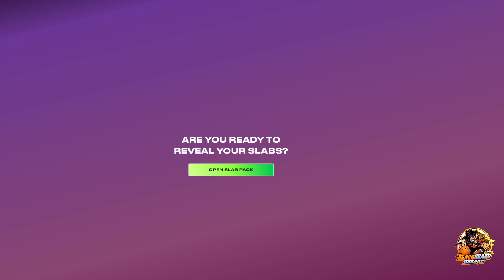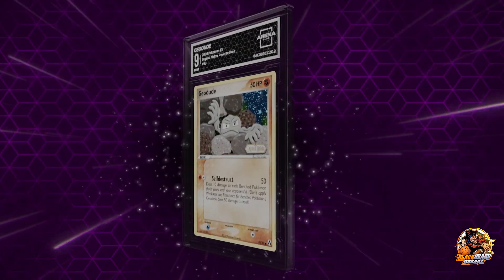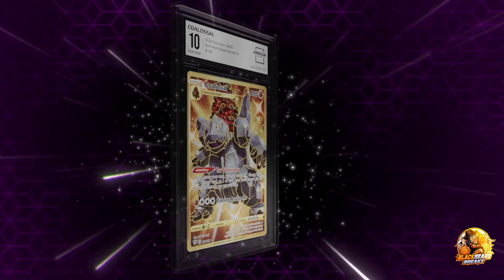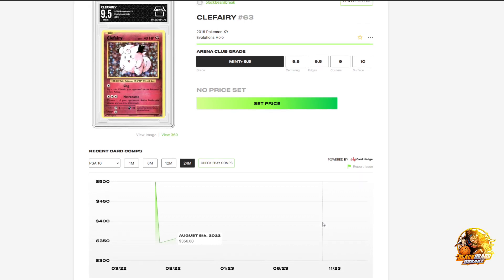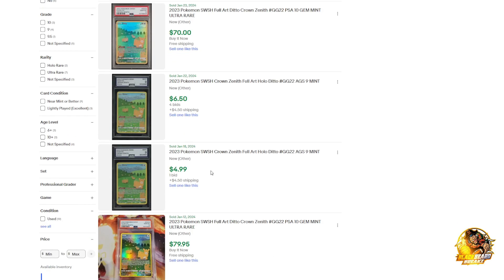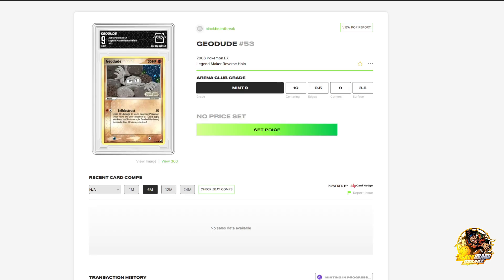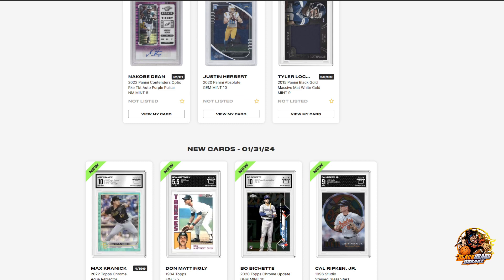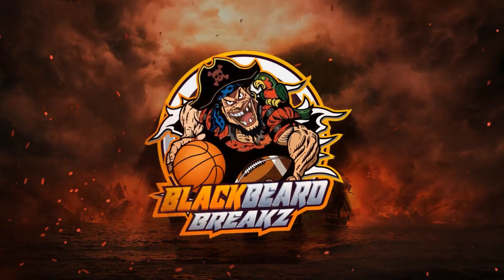SLAB PACKZ PART 2 !!! DECIDED TO OPEN SOME MORE AND DIVE DEEPER INTO MY SHOWCASE !!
BOUGHT SOME MORE PACKS -- SPENT A TOTAL OF 300 ON 14 TOTAL SLABS !!
2X SILVER FOOTBALL PACKS $100 EACH WITH 3 SLABS
1X BLACK BASEBALL $50 FOR 4 SLABS
1X BLACK POKEMON $50 FOR 4 SLABS